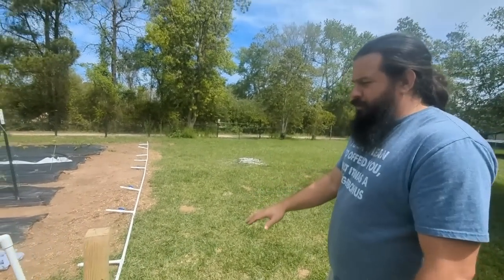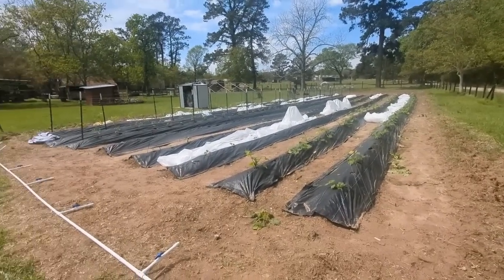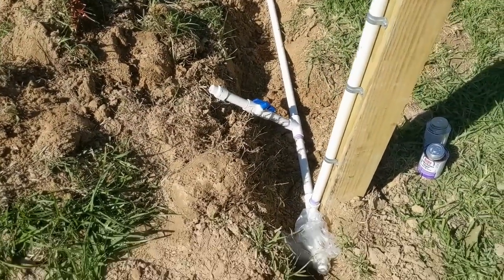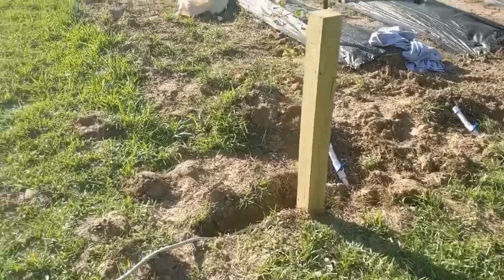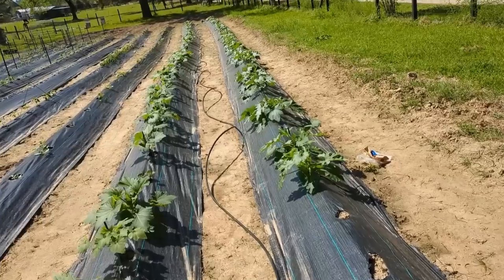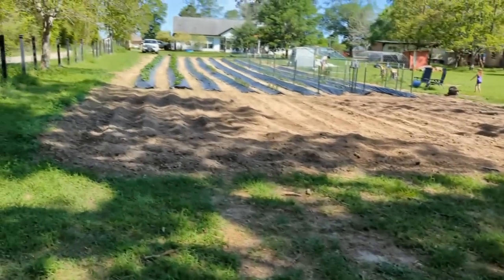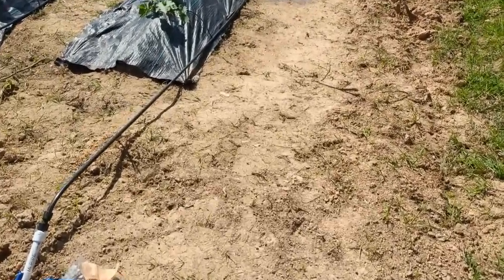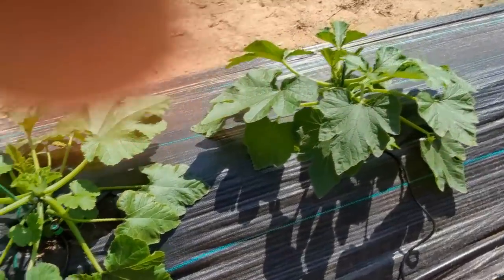Buddy's Drip Irrigation Project | Garden Irrigation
This mad scientist has it all figured out. Buddy has got it going on! My days have been saved with this new system and it is going to help me out tremendously in the garden!
1/2 Inch Drip Irrigation Tubing to Faucet/Garden Hose Adapter
Drip Emitters
1/4 inch Tubing
1/2 Inch Tubing
Hole Punch Tool